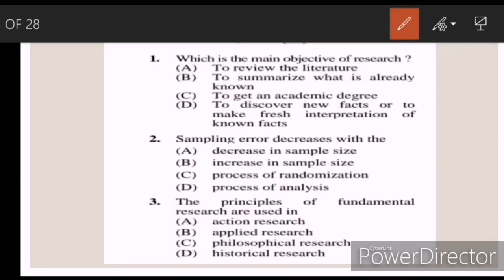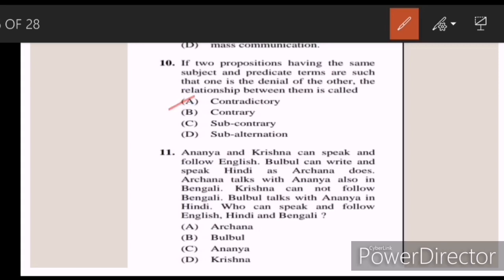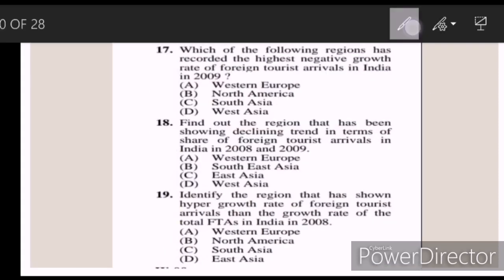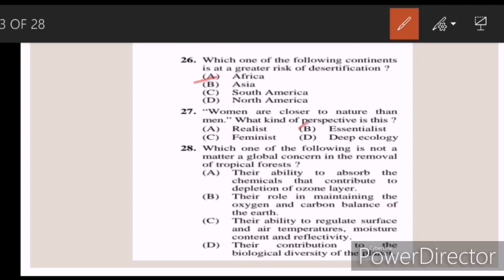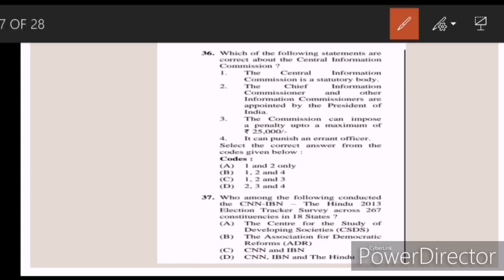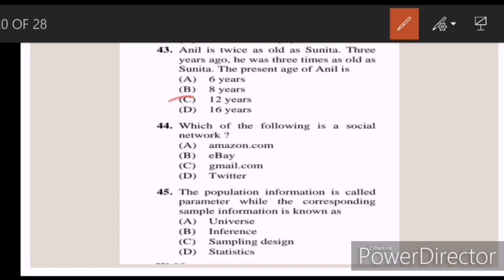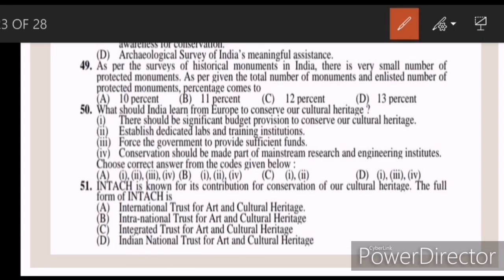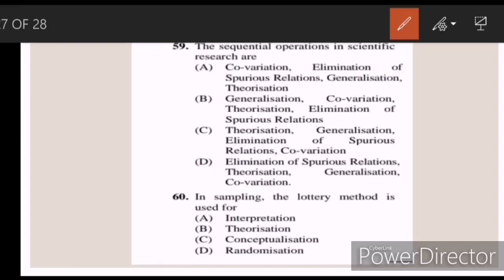UGC NET PAPER 1 ANSWER KEY DECEMBER 2013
UGC NET PAPER 1 - December 2009

UGC NET PAPER 1- JUNE 2009